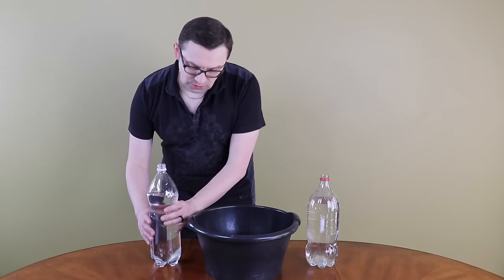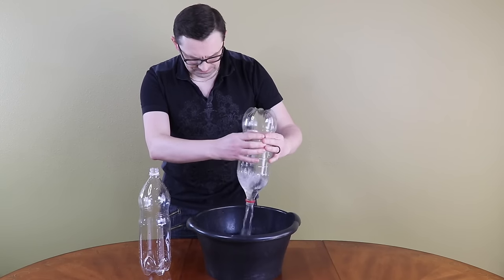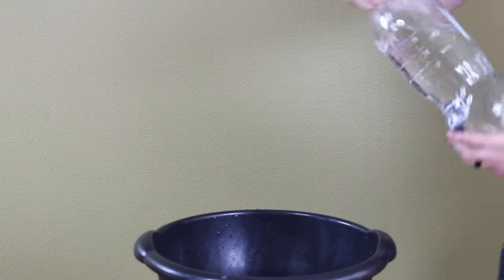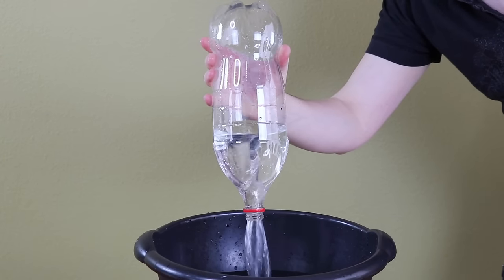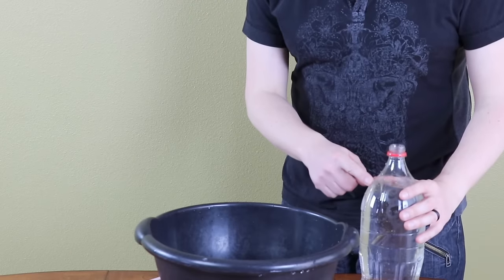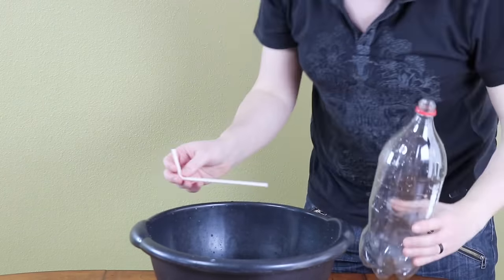Fastest Way to Empty a Water Bottle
How to empty a bottle of water in a shortest possible time.
I included bloopers (failed moments) in the end of the video.
How fast can you empty a water bottle?
How to empty a water bottle fast?
I will show you how to empty a bottle of water in 3 seconds.
Empty bottles twice as fast with a clever whirlpool trick.

By Crazy Russian Official